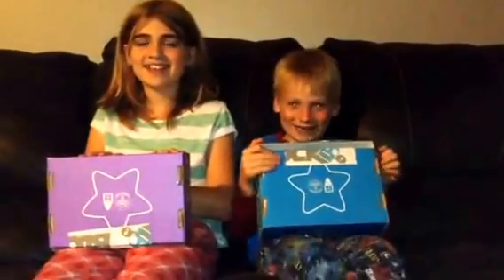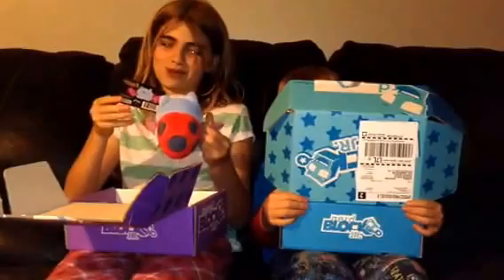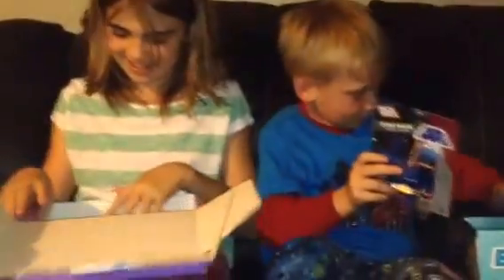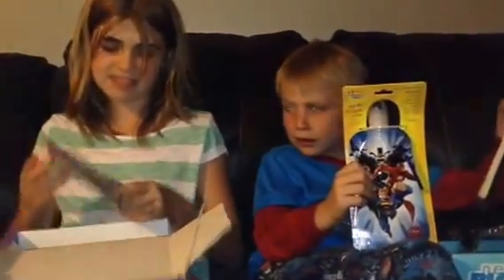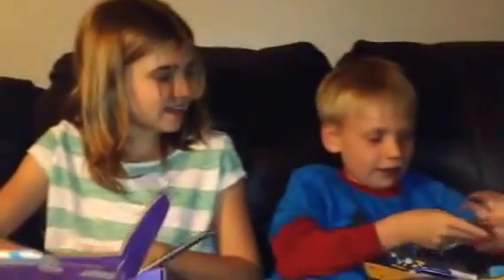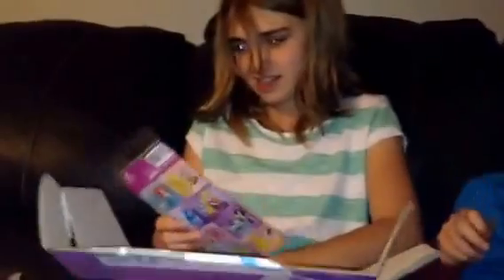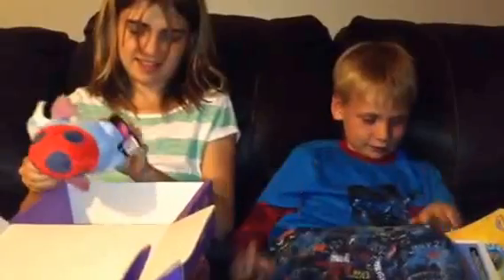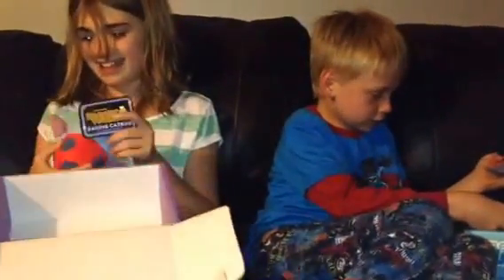NERD BLOCK JR-BOYS AND GIRLS UNBOXING!! MAY 2015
Nerdblock.com

Visit us on Facebook kj super subscription box reviews for pictures